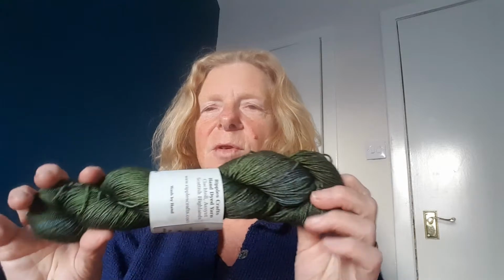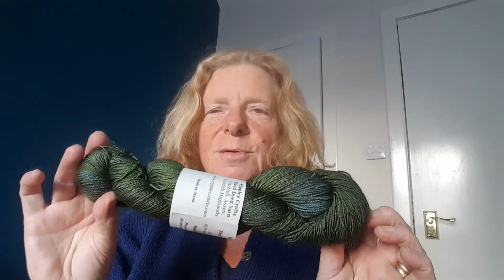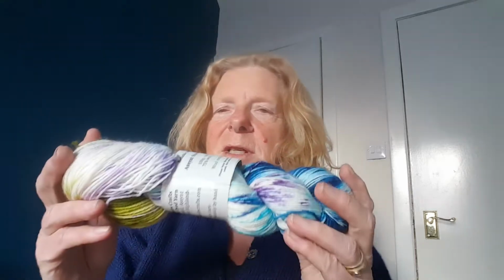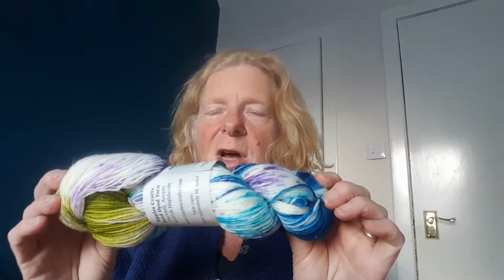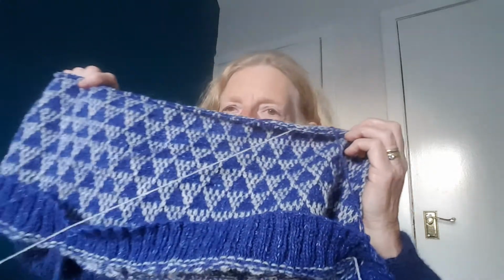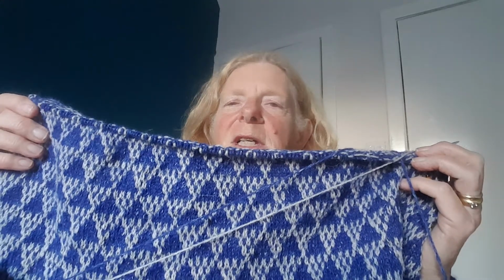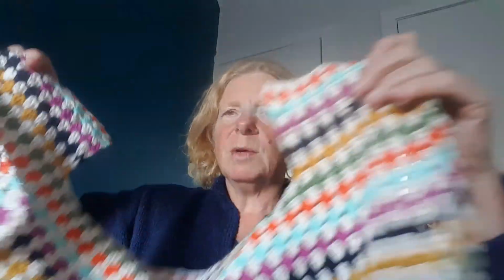Woolly Hat's Wednesday WIP, 29 September 2021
Welcome to my weekly ramblings on my knitting and crochet project
I'm in Scotland this week and have found some lovely yarn to buy.  Mr W also found a lovely hand knit hat to keep his head warm.